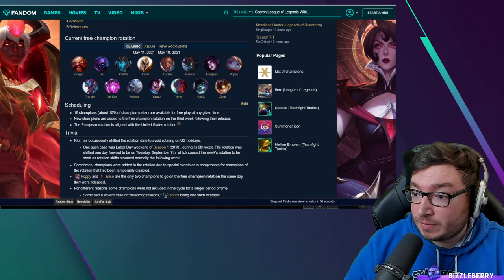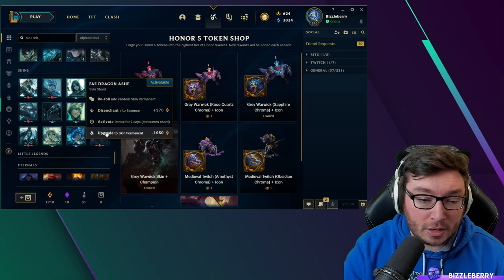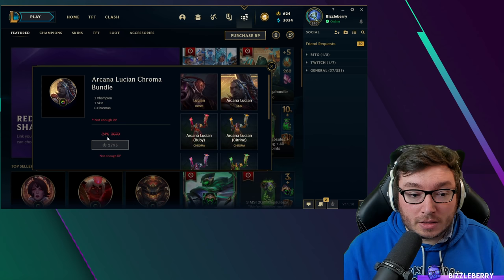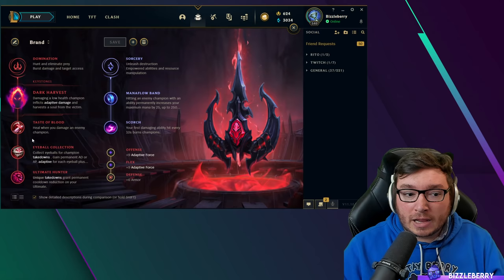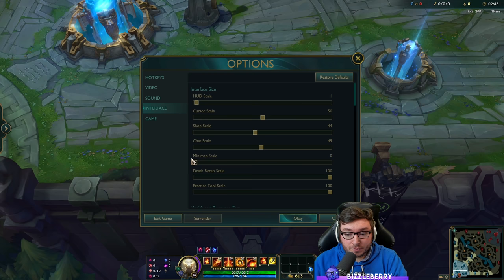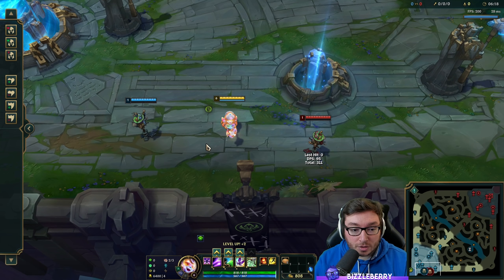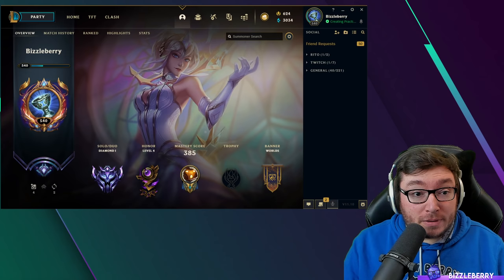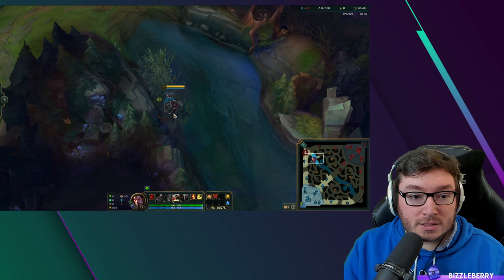League of Legends TIPS AND TRICKS! 30+ Tips to improve your game!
League of Legends TIPS AND TRICKS! 30 Tips to improve your game and get better at League!

0:00 - Intro
0:54 - Free Champion Rotation
1:36 - Blue Essence and Champion Unlocks
4:02 - Orange Essence and Skin Shards
6:20 - Eternals
7:45 - Store Tips
10:44 - Your Shop
12:04 - Runes
13:30 - 3rd Party Websites
14:47 - Practice Tool
16:10 - UI Settings
18:13 - Key Bindings
23:30 - Gameplay Tips
30:15 - Turret Plates
32:15 - Rift Herald
34:20 - Respawn Timers for Objectives and Buffs
34:52 - Last Hitting Minions
37:10 - Playing with your Team in the Mid-Game
38:36 - Good Champions for Solo Queue
44:05 - The Importance of Dragons and Dragon Souls
45:45 - Elder Dragon Buff
46:36 - Baron Nashor Buff
48:45 - Outro